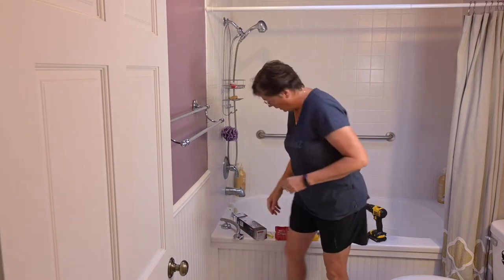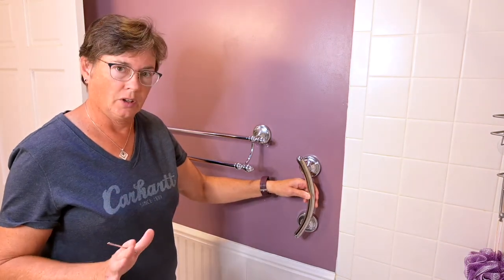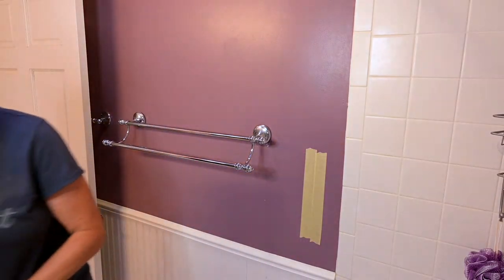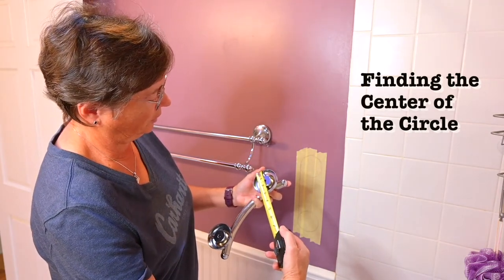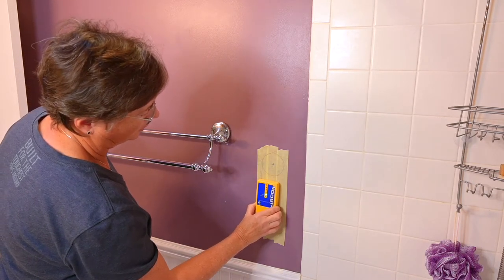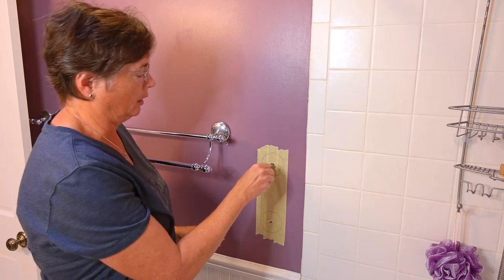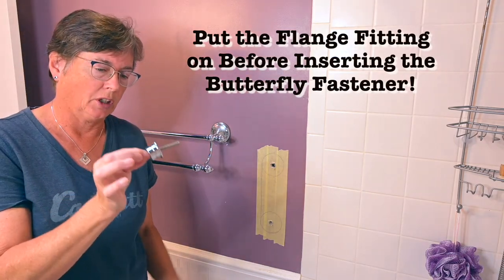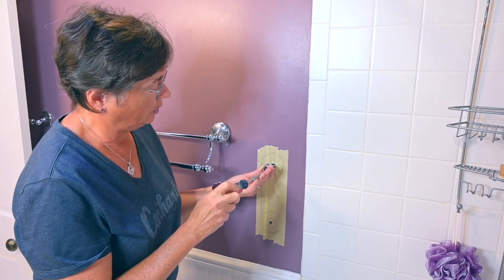Installing a Bathroom Grab Assist Bar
The homeowner has a deep tub which makes it difficult to get in and out of safely. So today I'm installing a Delta curved assist bar to make the bathroom a much safer place.

OMG: Check out the mistake I make halfway through and the lucky fix I was able to make!

Delta Curved Grab Assist Bar from Home Depot:

Bullet or Torpedo Level

If you feel so inclined, you can make a small donation ($2, $5, $10) to the Mi-Tinker channel which will help us continue making future videos